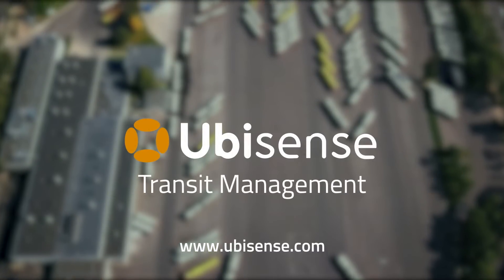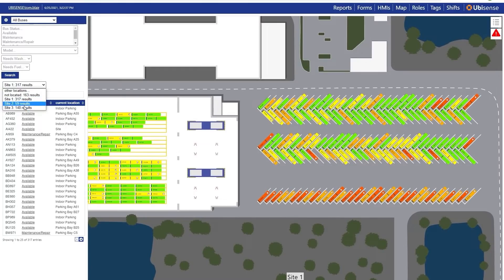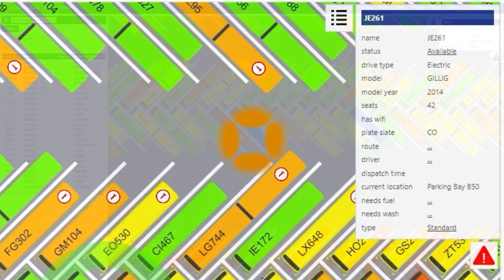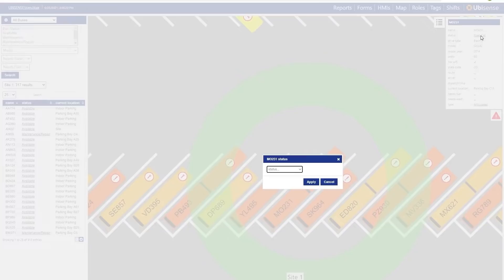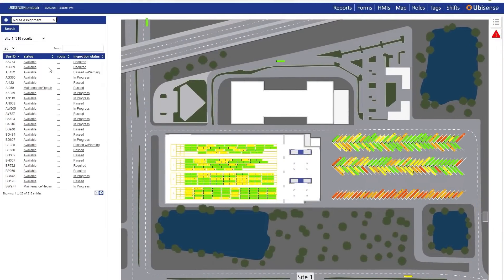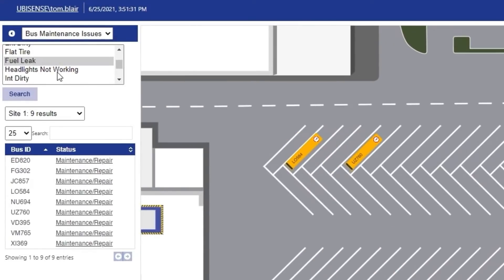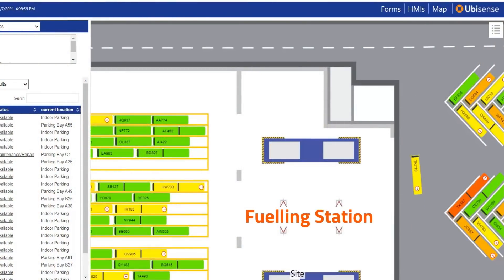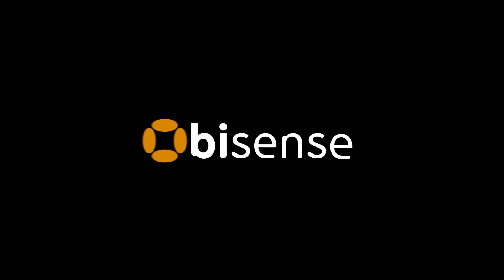Ubisense Transit Management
Ubisense Transit Management uses an Ultra-Wideband (UWB) location system and GPS to accurately track vehicles in real-time across indoor and outdoor yards.

SmartSpace software allows users to instantly find vehicles and automate every day depot tasks to eliminate wasted search time and streamline operations.